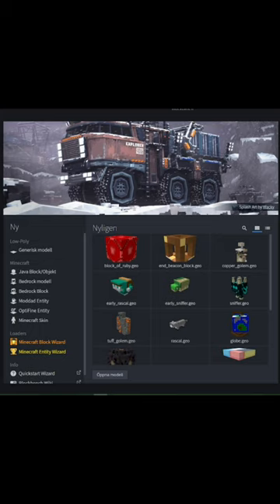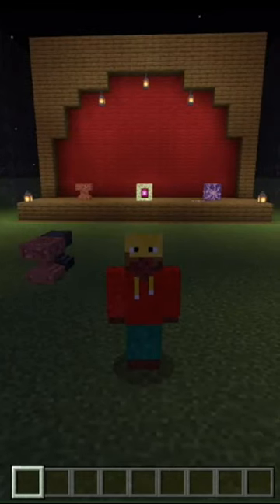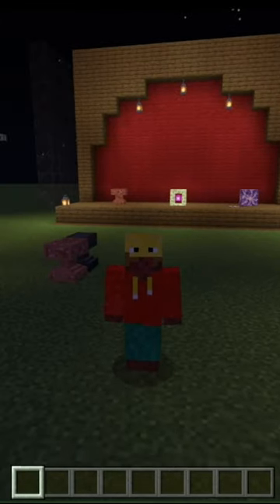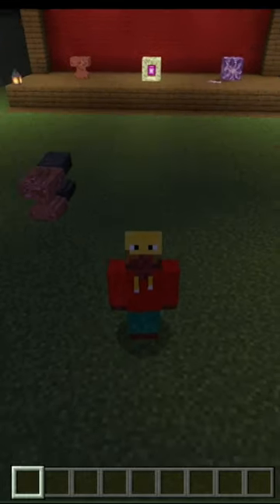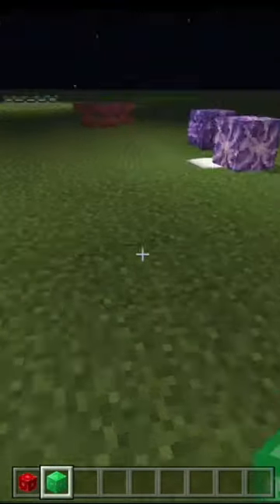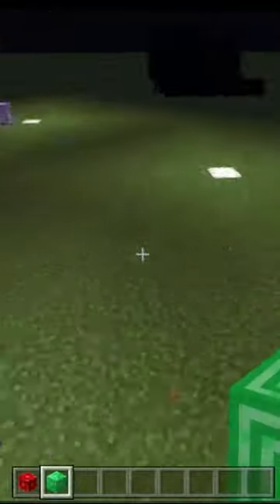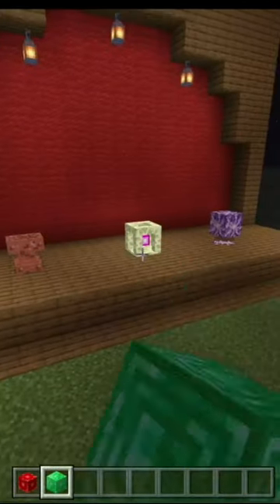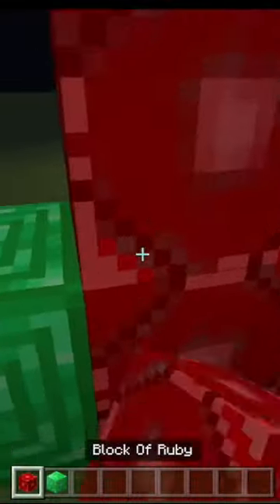This changes Minecraft FOREVER!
In this video, I talk about how a new Blockbench update will change Minecraft forever. This update allows you to easily make your own blocks in Minecraft which allows for so much more than just the vanilla blocks.